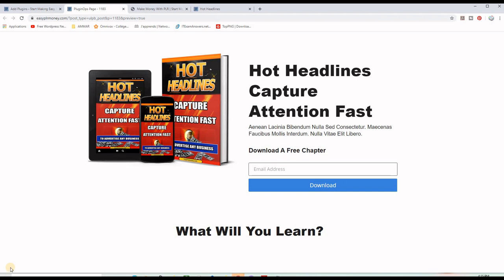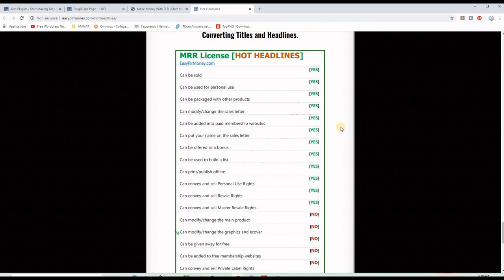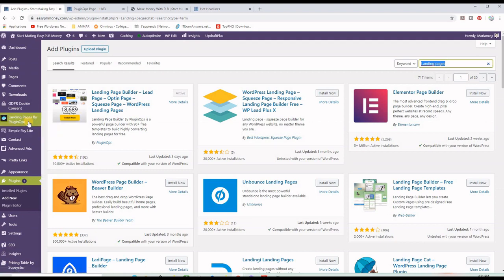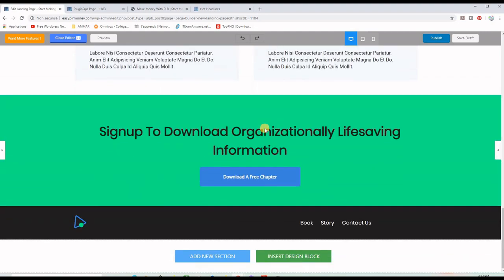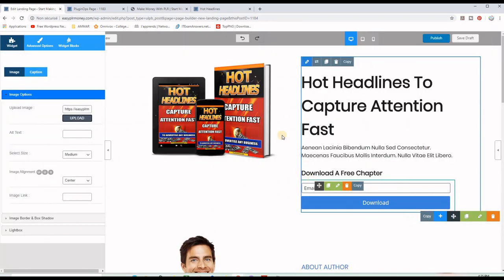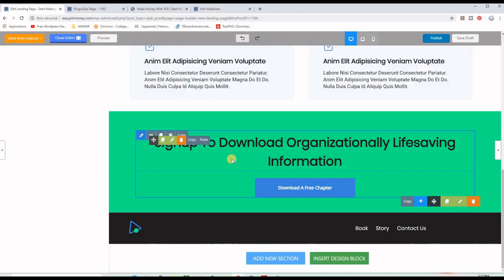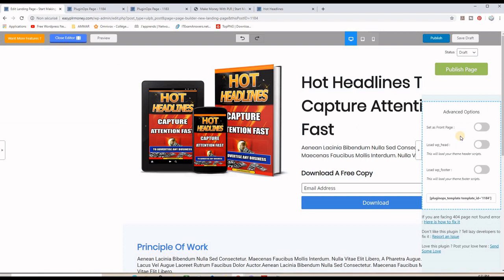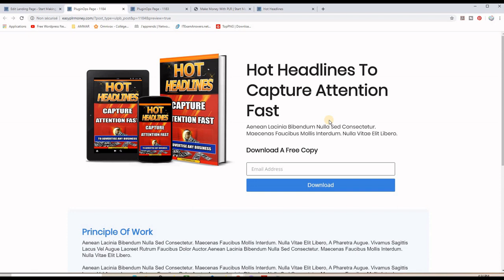How to build an email list using plr ebooks | How to capture leads using plr ebooks | Free Plugin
IF you want to Learn How to build an email list using plr ebooks , Keep watching
in this video I am going to Walk you Through Step by Step - Click By Click
How to :

1. Use  a PLR or MRR Ebook as a Lead magnet
2. Install and activate a FREE Landing pages Plugin
3. Create a Squeeze Page, Landing page or Even a sales page.

There are lots of ways to build an email list using plr ebooks ,
In order to learn How to capture leads using plr ebooks, just grab some PLR ebooks
and rebrand them to make them unique
You can use them later to capture leads using plr ebooks,

The Ebbok Mentionned
Only Available for a Limited Time!

HOT HEADLINES was created to provide you with a step by step system to creating profitable and fast Converting Titles and Headlines.

🔥  Uncover the secrets to writing headlines that convert like crazy, no matter what your offer is!

🔥  Find out how professionals come up with those killer headlines time and time again!

🔥  Discover the easiest ways to boost your creativity and craft unique, powerful headlines every time!

🔥  Learn the top-secret tactics six-figure copywriters use to create those high converting headlines!

🔥  And much more - all within this special 27 pages report!

👉 Highly Recommended ⭐🤩
👉 BEST PLR SOURCES
PLRME

INDIGITALWORKS
Easyplrmoney.com/indigitalworks

👉 Useful Tools

Make Professionnal Ebooks here

👉 Traffic Sources

The Video Of today is covering :
- how to capture leads using plr or MRR products,
- How to Build a Landing page using free Wordpress plugin
build a list using plr products is an effective way especialy with thios plugin here,
MRR products can be used here as a Lead magnet,